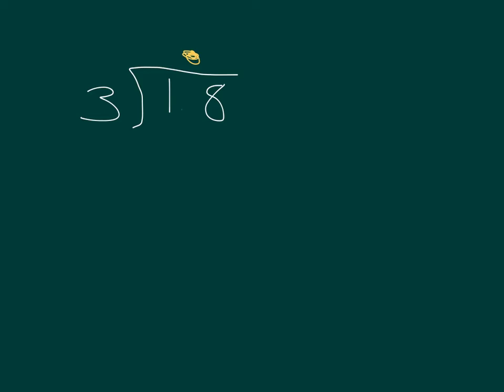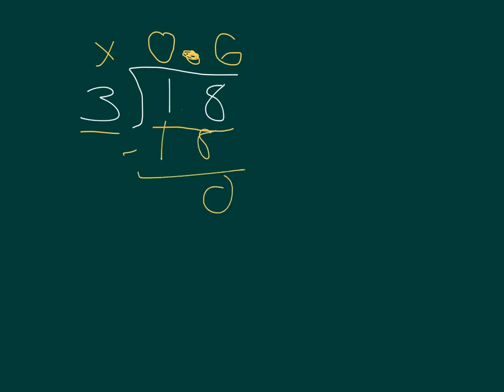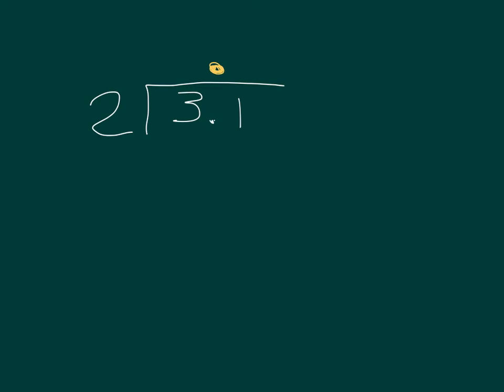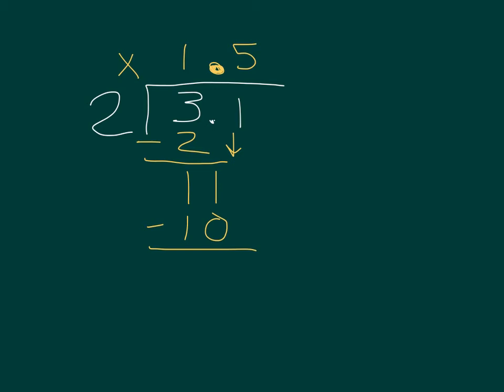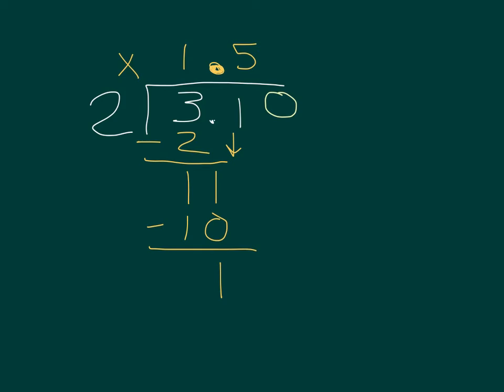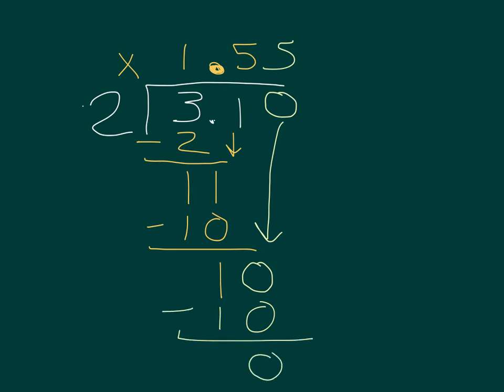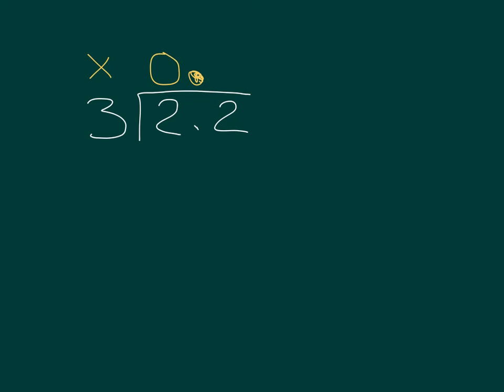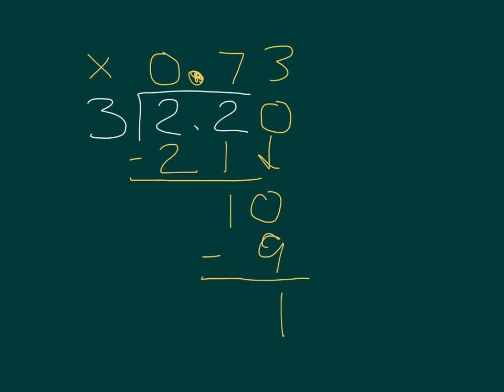dividing decimals by whole numbers